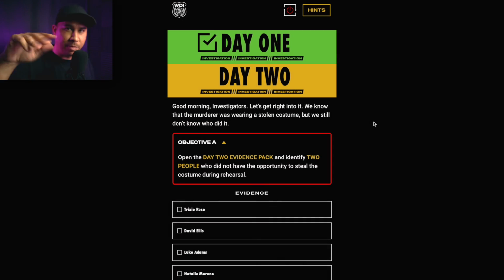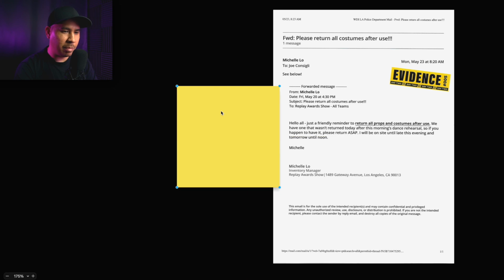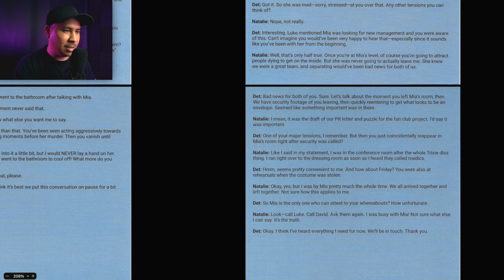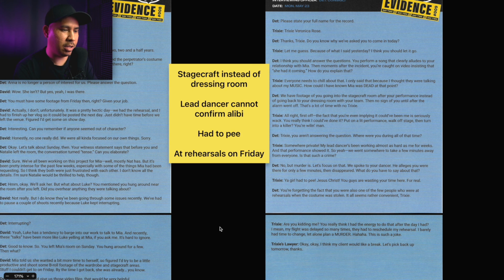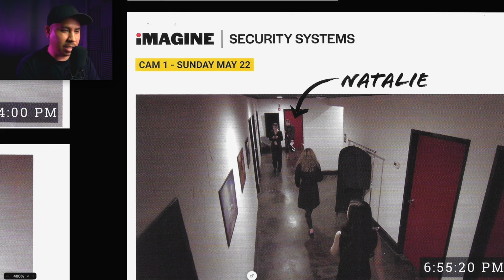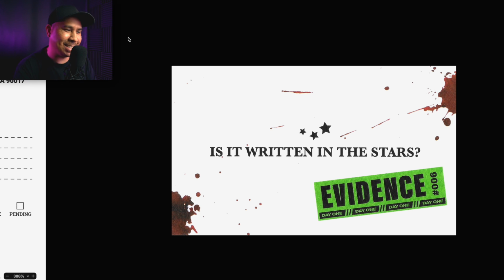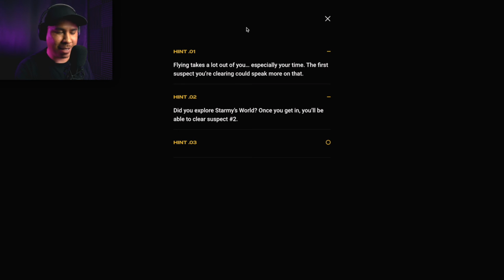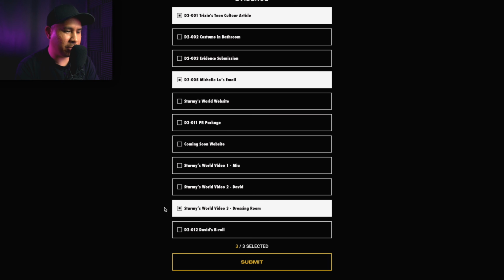Who Killed Mia? - Day Two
Playthrough of "Day Two" objective in this modern murder mystery game